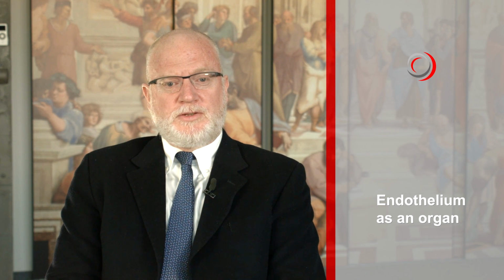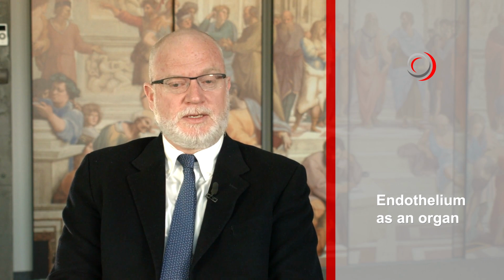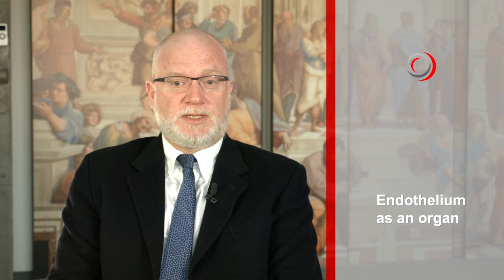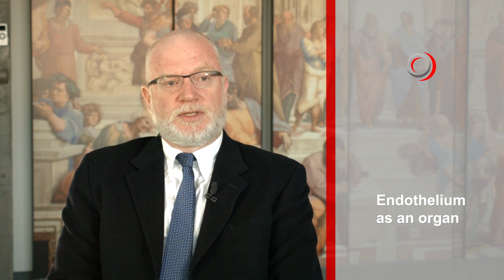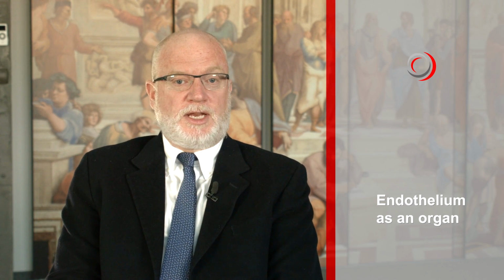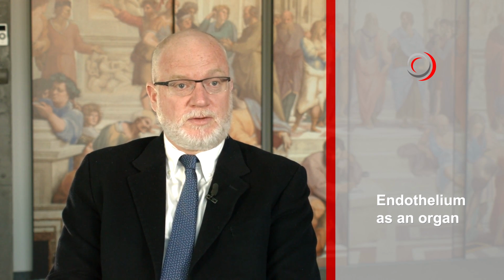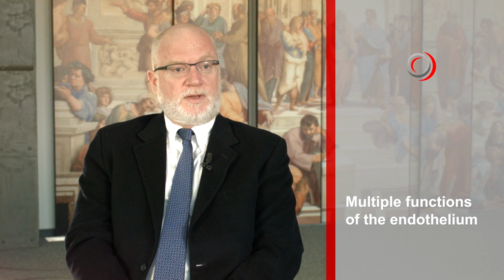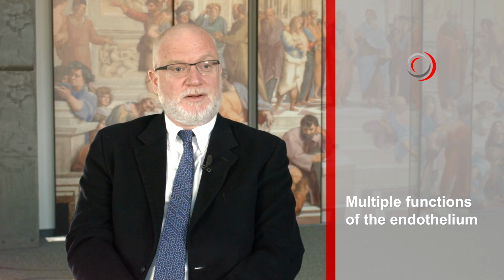Prof William Aird [full version]